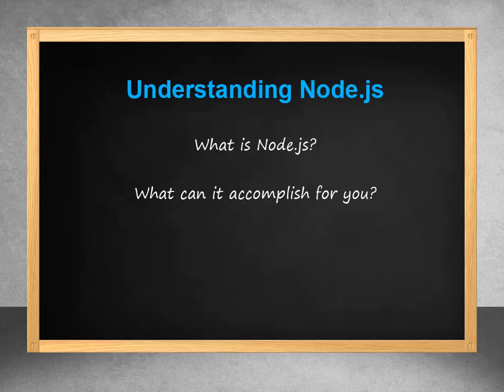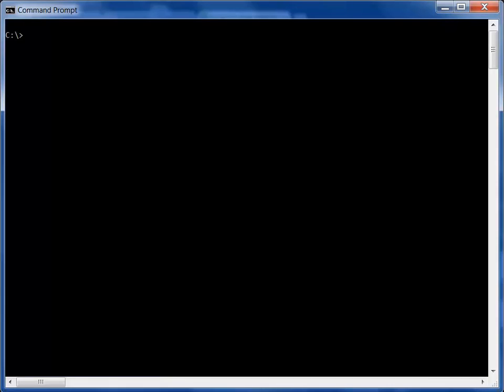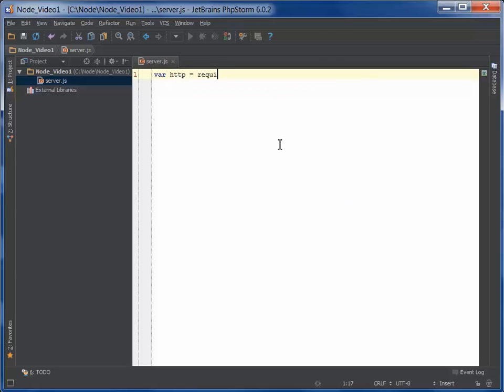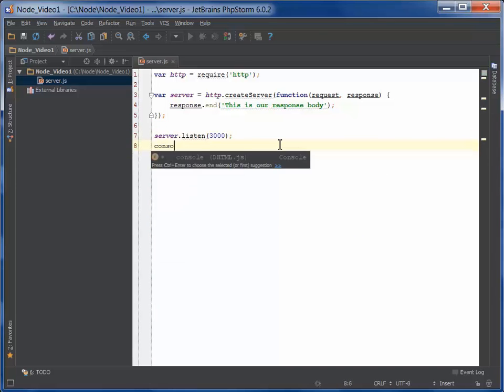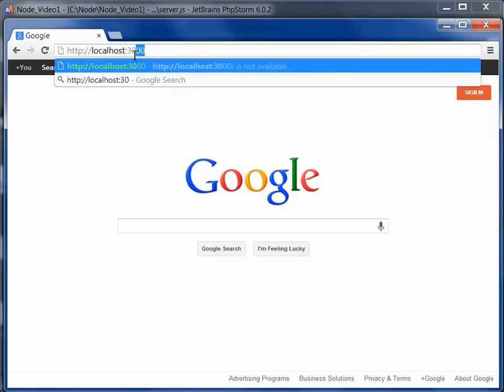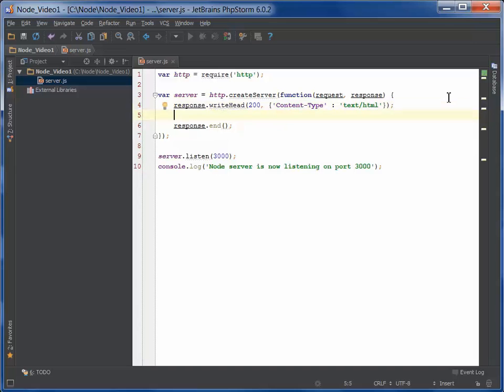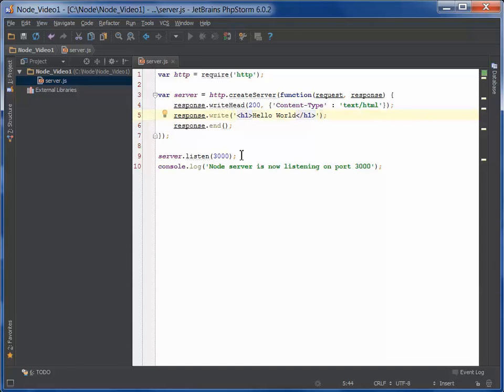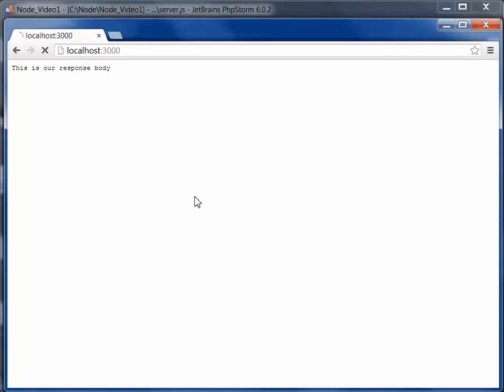Understanding Node.js - Hello World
Take a dive into the world of Node.js with this simple hello world application.